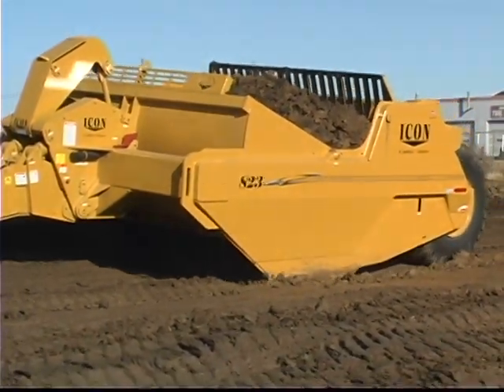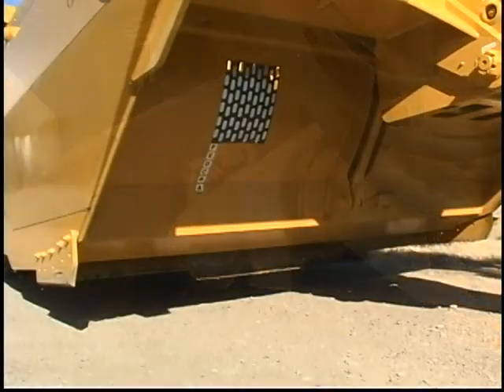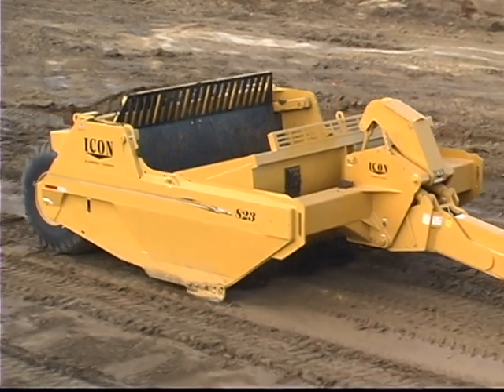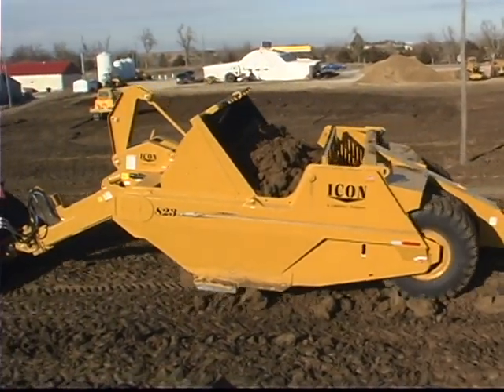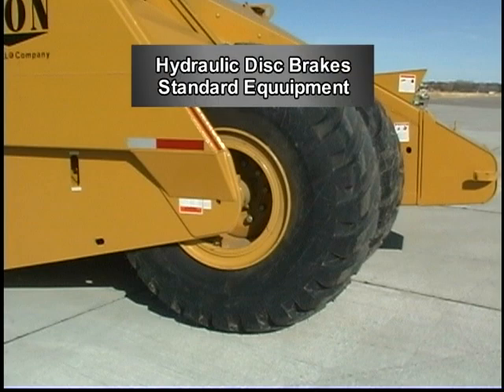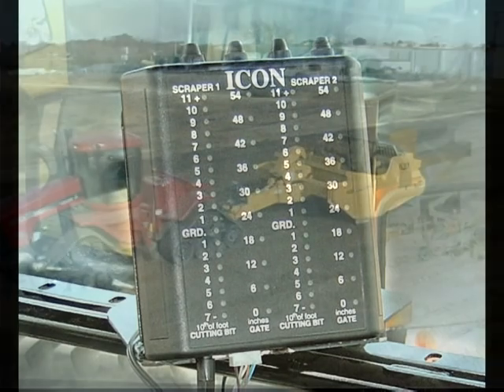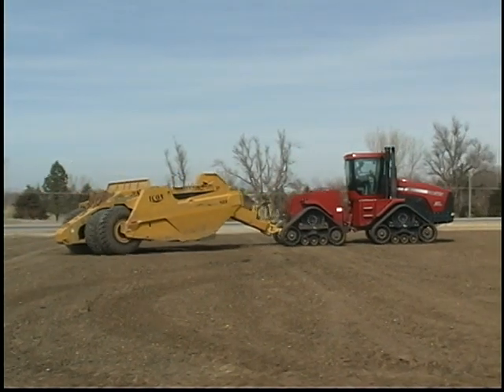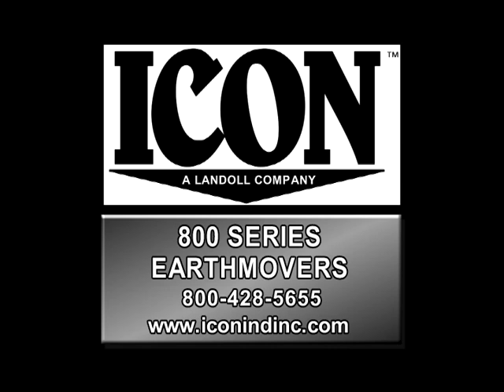ICON Industries, a Landoll Company, 800 Series Earthmovers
An ejection style pull type scraper with a patented swing wall.
Durable mono constructed side walls made of Grade 80 tensile strength steel.  Cutting edge beam made of T-1 steel for years of high use in all conditions.